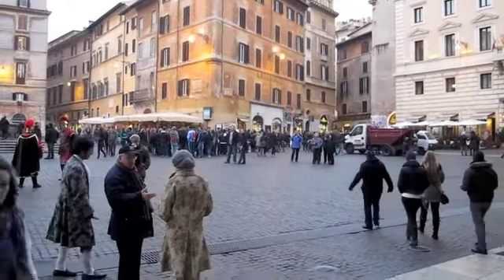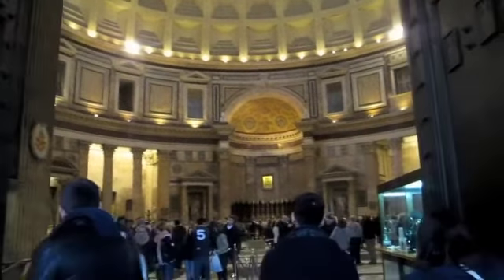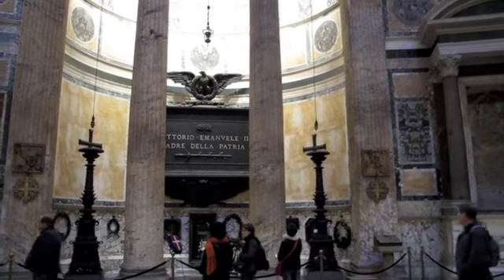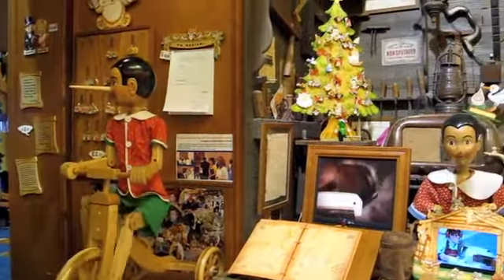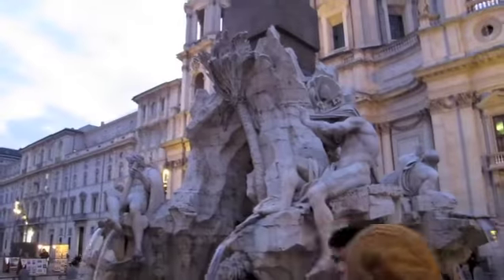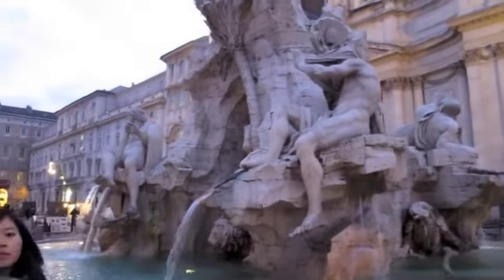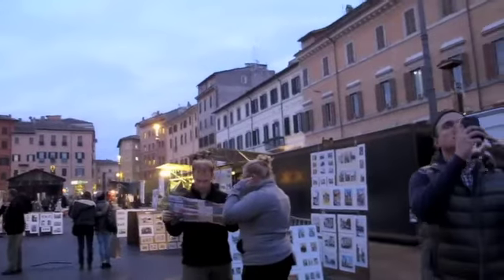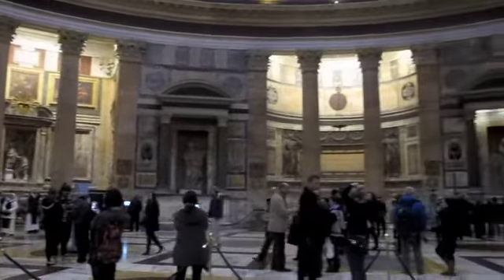Roman Pantheon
M Pantheon